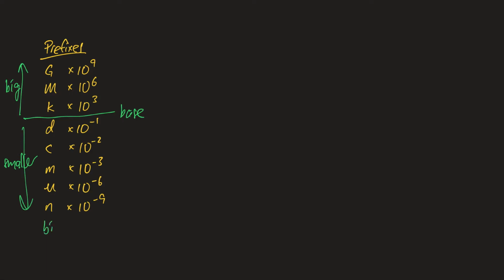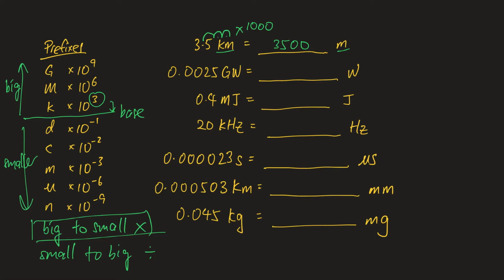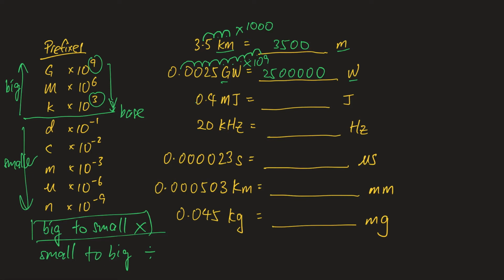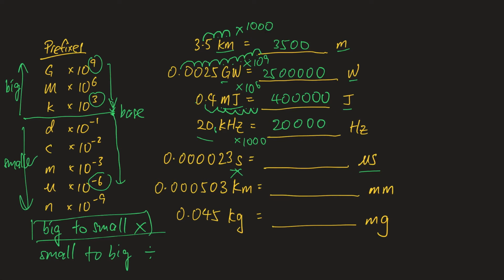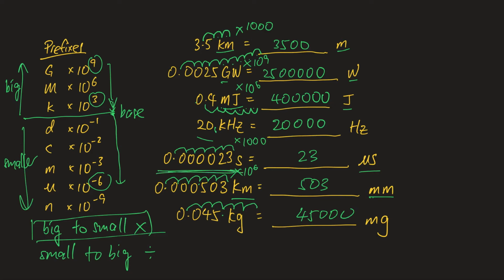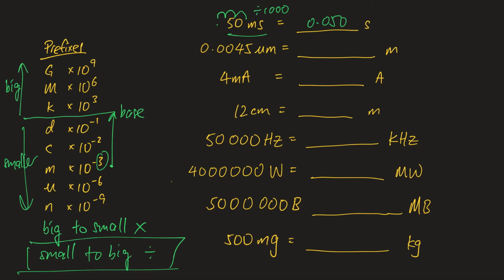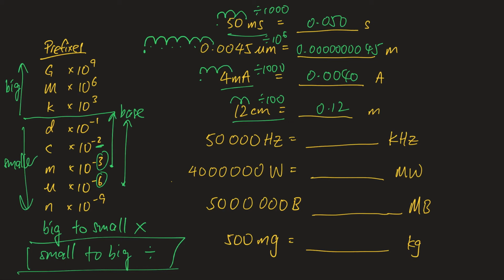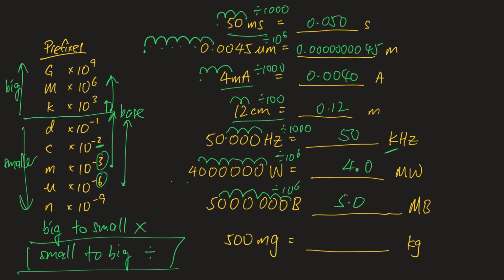Prefixes and Unit Conversion